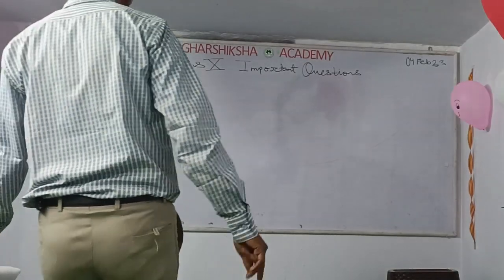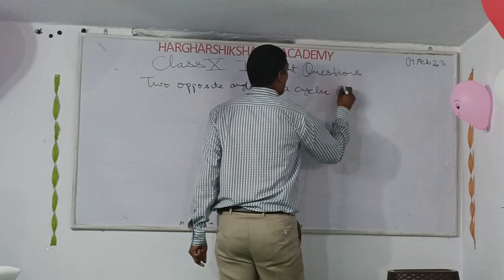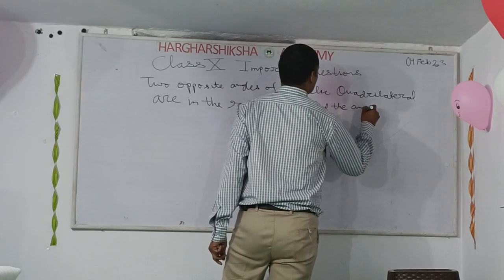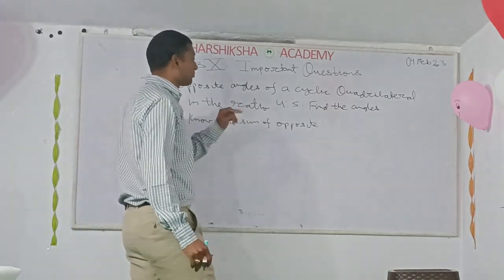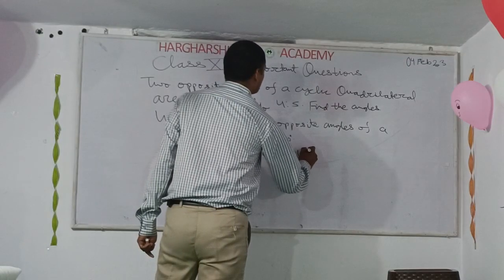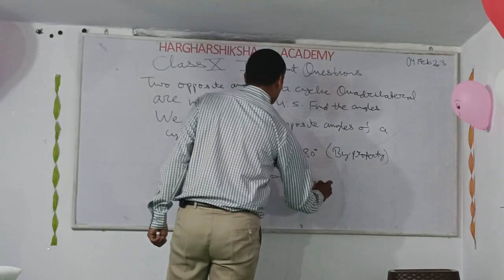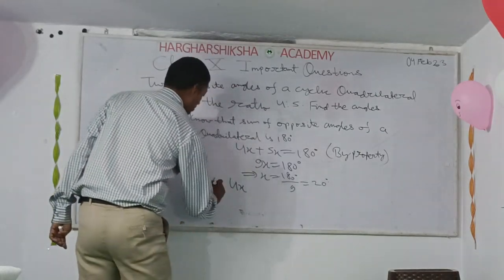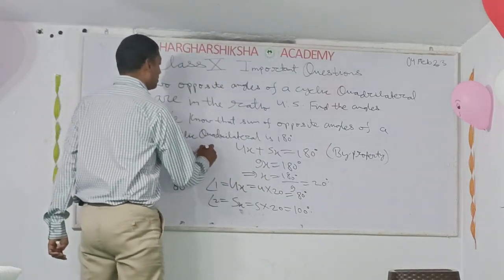Class 10 Quadrilaterals | Class X Cyclic Quadrilateral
Class 10 Triangles PythagClass 10 Quadrilaterals | Class X Cyclic Quadrilatera|

In this video, we'll be discussing Class 10 Quadrilaterals | Class X Cyclic Quadrilatera|
 This will be an overview of the material covered in the course, and it is not a full lecture. We encourage you to watch the entire video for a better understanding of the material.If you're new to course or you're struggling with some concepts in the course, take a look at this video and see if it can help you. We cover all the important topics in this video, and we hope you find it helpful!In this video, we'll be discussing Class 10 Quadrilaterals | Class X Cyclic Quadrilatera|
This is an important topic and one that you'll want to be familiar with!Algebraic Expression is essential if you want to succeed in Class 10 Maths. In this video, we'll be discussing the topic in detail and providing you with all the information you need to understand it. Let's get started!In this video, we are going to discuss Class 10 Quadrilaterals | Class X Cyclic Quadrilatera|
This is an important topic and we would like to help you understand it better.
About Hargharshiksha Academy
Hargharshiksha is an initiative to provide quality education for all. It's aim is to make education approachable, achievable, affordable and playable for all.  Students can take admission in the course they like by just creating ID and password through our website or Playstore app. So get admitted today.We are available on Online as well as Offline platforms.
Online platform includes Daily Practice sets under Quiz section for various subjects and chapters, Result at your mobile immediately after Quiz completion, Detailed Quiz analysis report (Question wise) for students as well as parents to monitor the progress of the student and prepare them for the toughest exams. Online platform also includes Doubt section for all students to raise their doubts and get it solved at the earliest. Zoom classes are also conducted as and when required. Online courses and products can also be accessed by our students whenever required at our Online platform.
Offline platform includes periodic tests for our students and prepare them for upcoming exams as well as all kinds of competitive exams. Courses for Personality development, Public speaking, Group Discussions, English Speaking and Sports activities like Table tennis are also available.So lets begin with an aim of new learning. Our App in Play store MAP Class XII Maths Practice Problems 11 Maths in Hindi Language 11 Maths (in English Language) 10 Maths (in Hindi Language) 9 Maths (in Hindi Language) 8 Maths (in English Language) 8 Maths (in Hindi Language) 7 Maths (in Hindi Language) problems for UPSC Practice problems for SSC Exam preparation problems for RRB Exam problems for IBPS Exam Questions Join the Course Today.